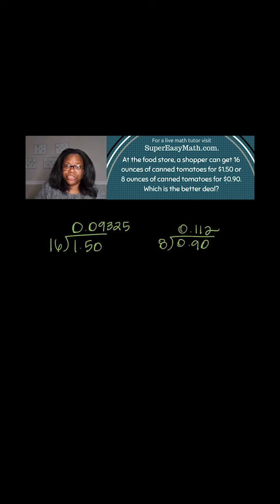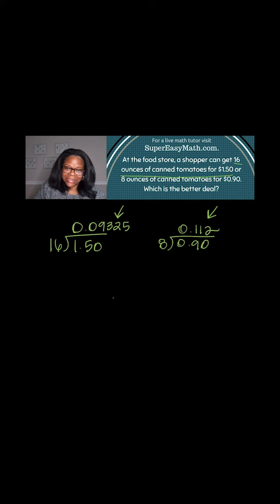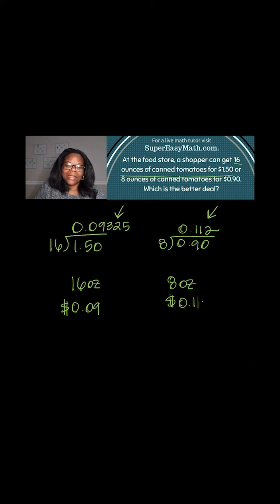MPOTD - Price Per Unit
In this video, I'll show you how to calculate the price per unit to determine the better deal.

Waleed
Elyse